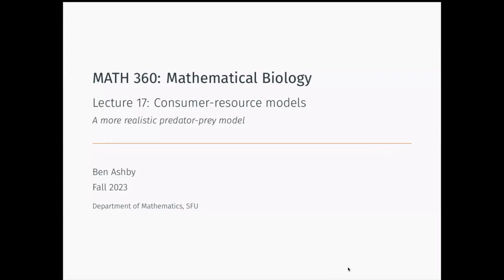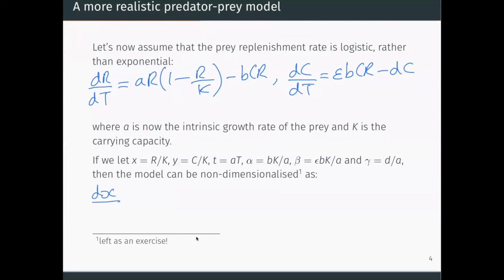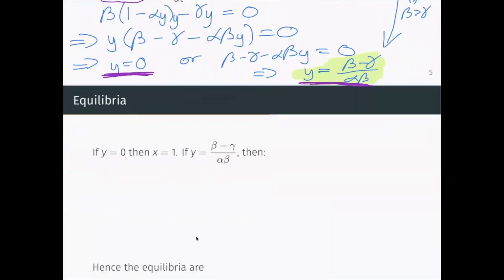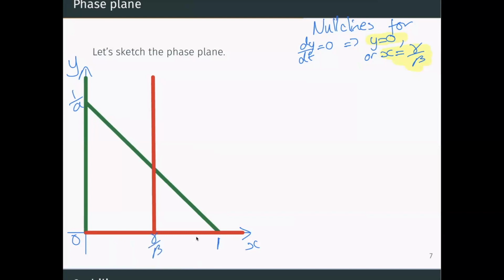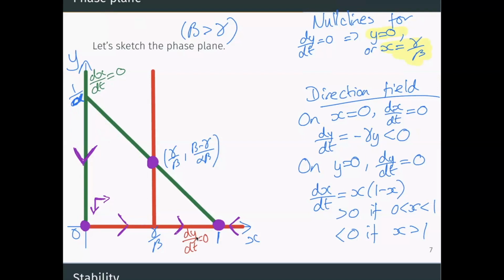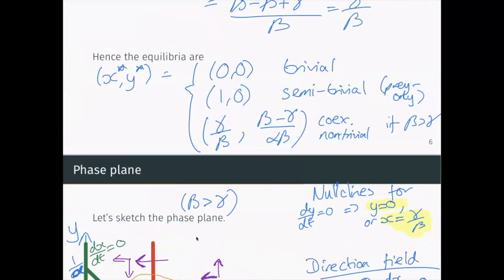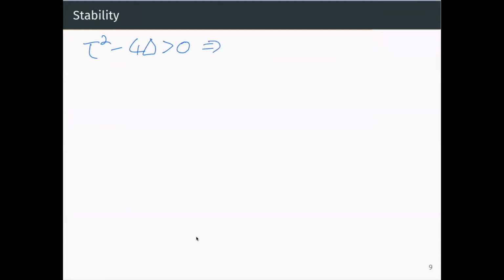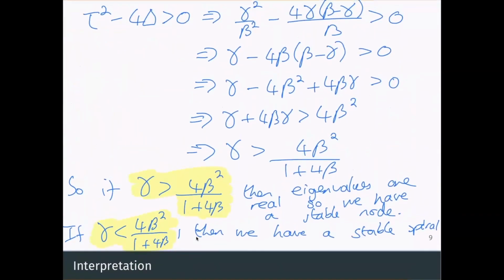MATH 360 - Lecture 17 - A more realistic predator prey model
Predator-prey interactions with logistic prey growth. Damped oscillations.